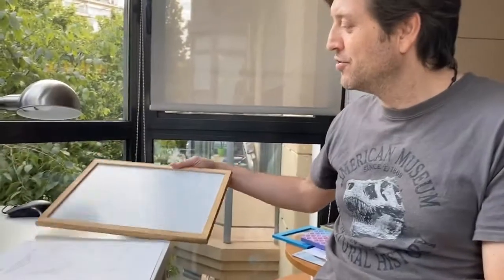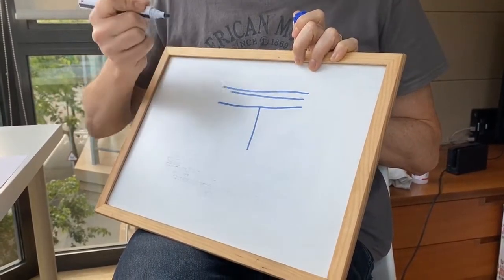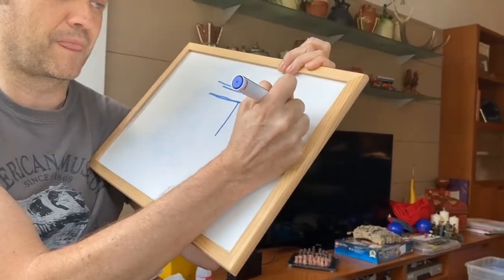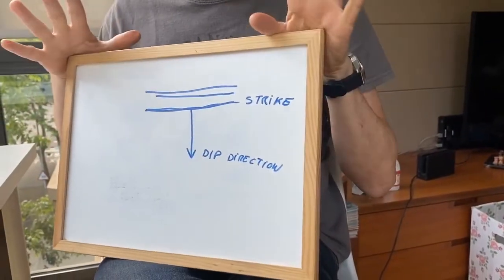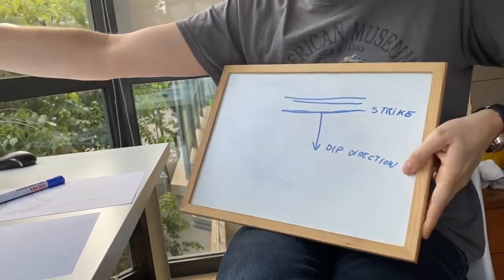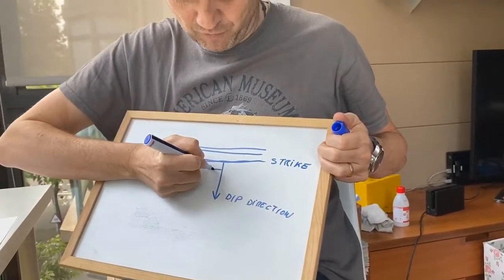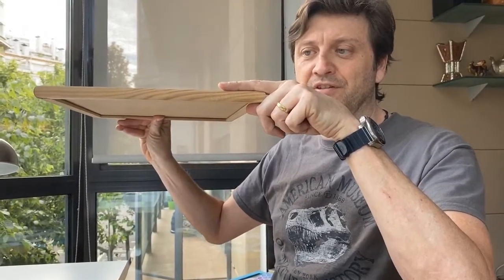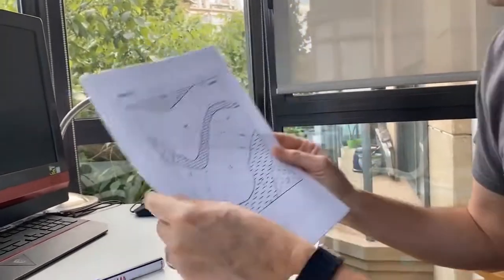Geology for Engineers: Geological Maps 2. Draw a Geological Cross Section with Dipping Layer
Learn how to draw a geological cross section and calculate the STRIKE (delta) and DIP DIRECTION (alpha) for a simple geological cross section, parallel to the Dip Direction.